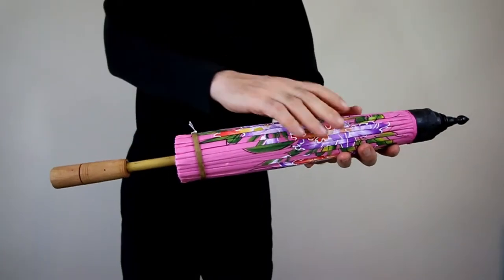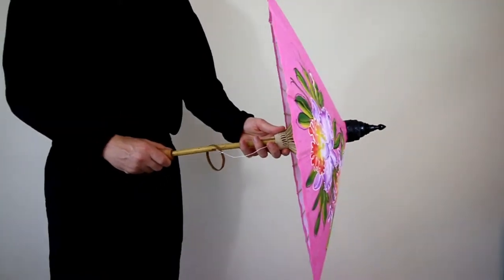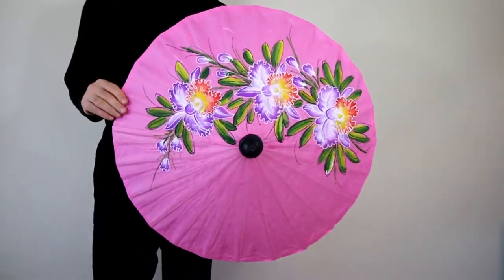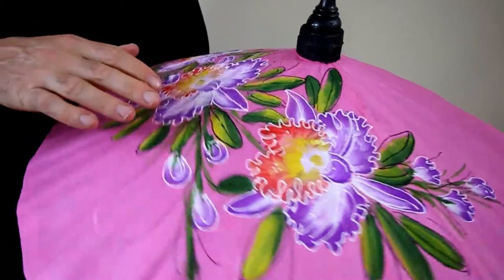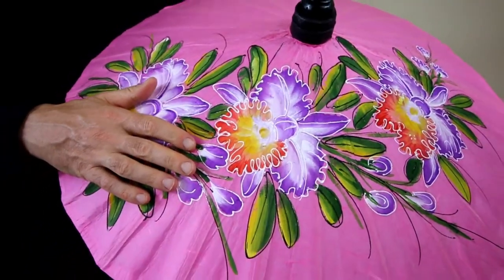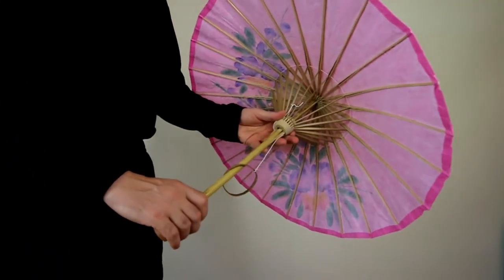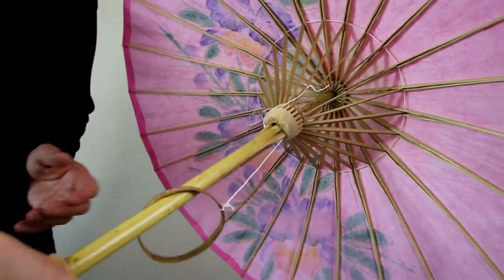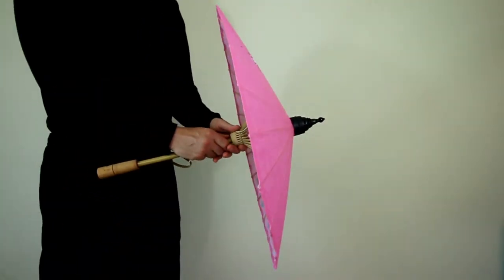Pink Flowers Fashion Umbrella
This is our lovely Pink Flowers Fashion Umbrella. You can see and purchase it directly on our website at the following link: